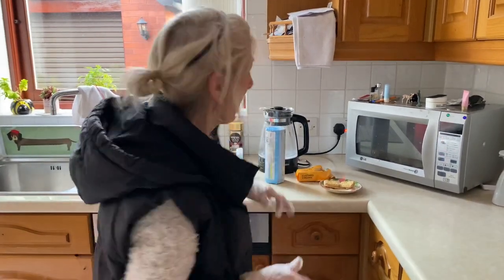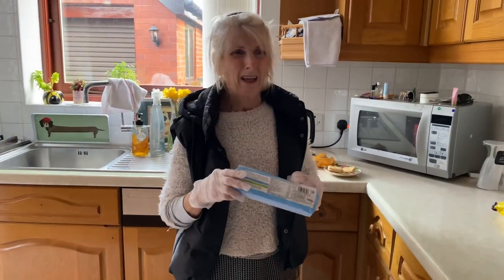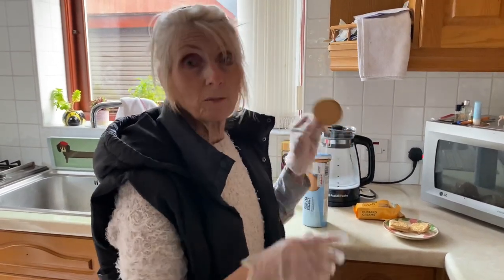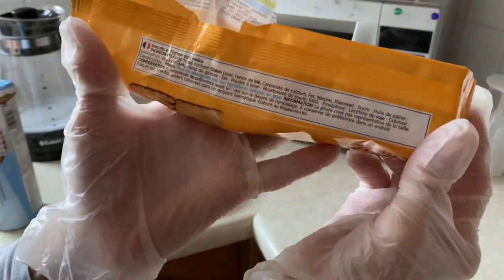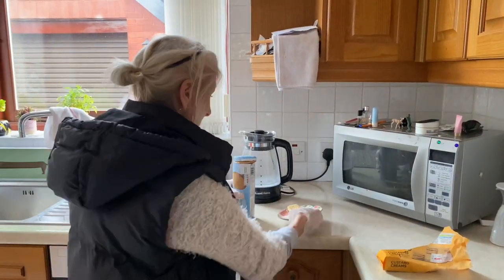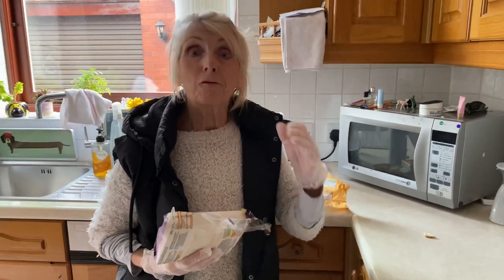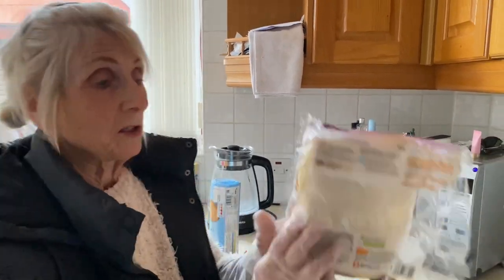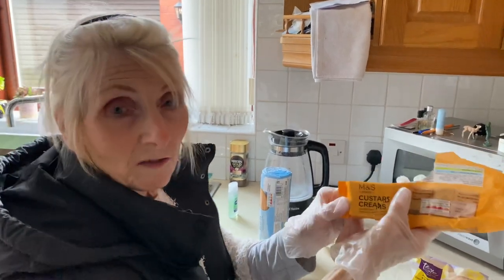7 February 2024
M&S Biscuits / Sainsburys Hot Cross Buns - Top Marks!!